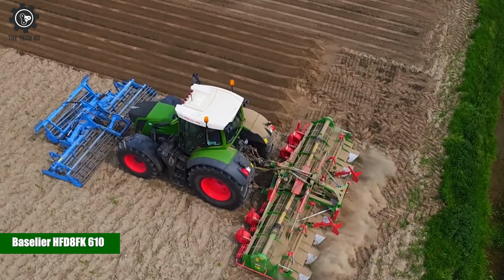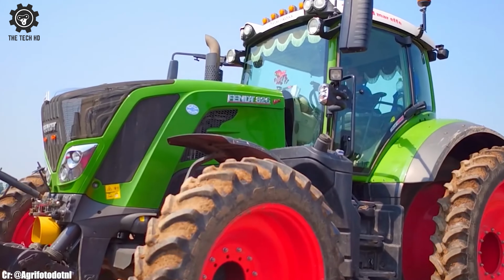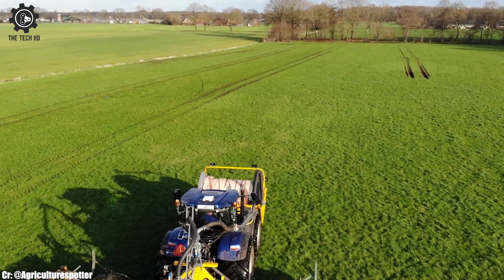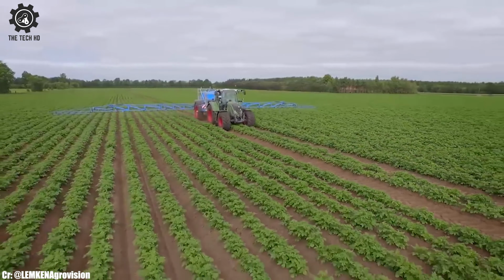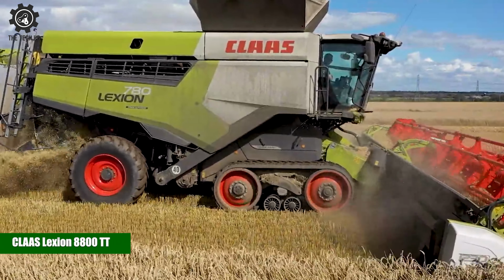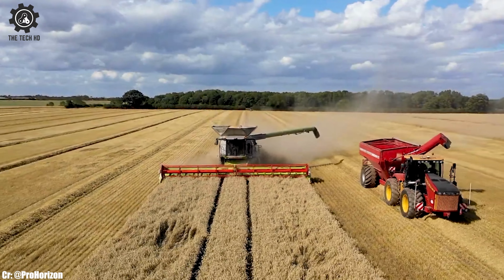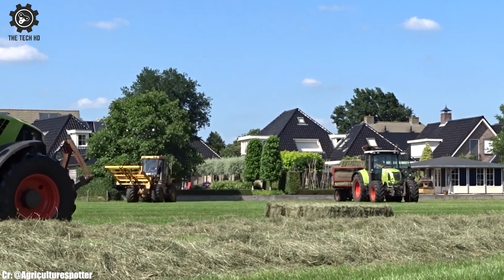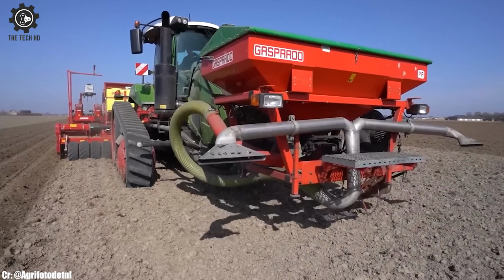Most Powerful and Ingenious Modern Agricultural Machines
The convergence of power and innovation in modern agricultural machines yields a class of equipment that is both formidable and ingenious. Imagine self-propelled forage harvesters that process crops with astonishing speed and precision, converting them into valuable feed.

 Witness the ingenuity of autonomous orchard robots that navigate complex terrain to efficiently prune and harvest fruit trees.

 Experience the power of data-driven decision-making as sophisticated analytics platforms process data from multiple sources to guide planting, irrigation, and harvesting practices. These modern marvels showcase the immense potential of merging power and innovation to revolutionize agriculture.

00:17 Baselier HFD8FK 610
02:19 New Holland T7.230
04:18 LEMKEN Primus
06:18 CLAAS Lexion 8800 TT
07:40 Claas Arion 550
09:01 Grimme 8-row planter

Keywords for the video:
Powerful And Ingenious Agricultural Tools
Most Powerful Modern Agricultural Machines
Amazing Modern Agricultural Machines You Must See
Innovative Agricultural Machines That Are At Another Level
The Most Advanced Modern Agricultural Machines
Amazing Most Incredible Modern Agricultural Machines You Must See
Modern Agricultural Machines | Eco-Friendly Agricultural Machines
Latest Agricultural Machines And Tools With Cutting-Edge Technologies
The Most Powerful And Versatile Modern Agricultural Machines
The Most Powerful Modern Agricultural Machines You Should Have
The Future Of Farming | Modern Agricultural Machines And Tools
Modern Agricultural Machines That Are At Another Level
Precision Farming With Our Cutting Edge Machines And Tools Designed To Optimize Resource Use